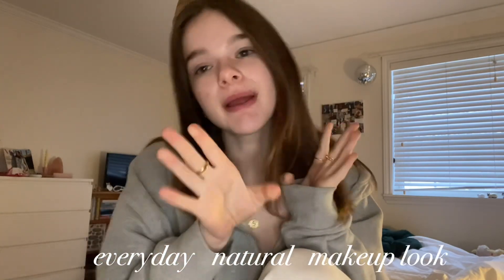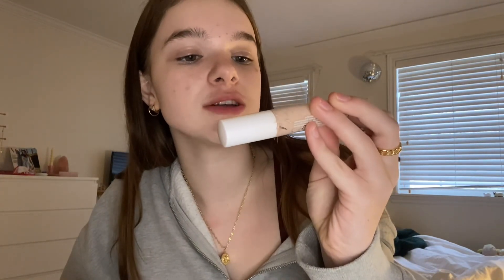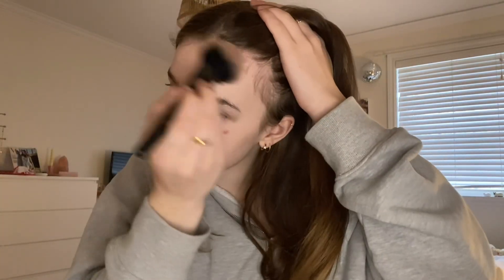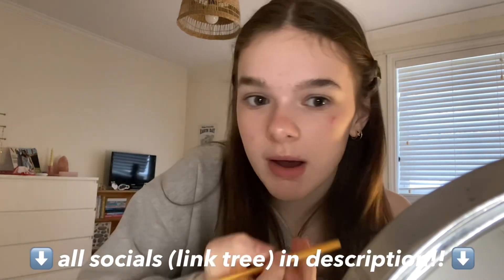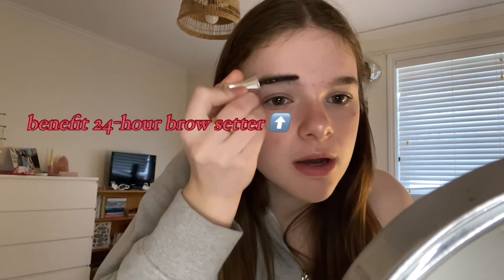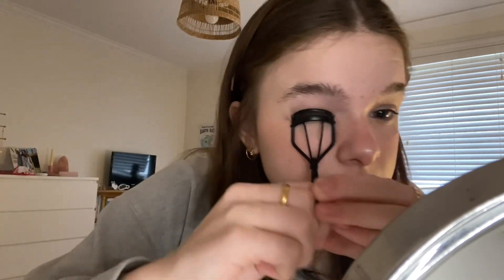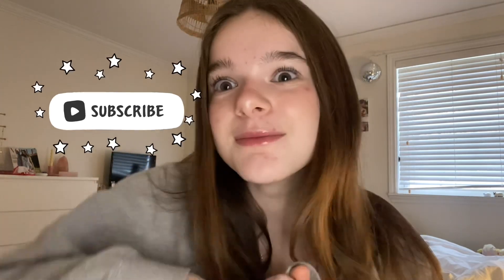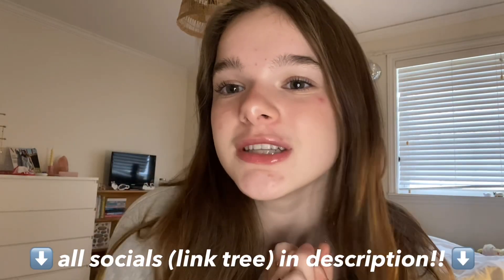my natural “everyday” makeup routine ✨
it’s time i do an updated “everyday” makeup routine video! i’m honestly not quite sure if i’ve done this video before butttt it’s updated from my past makeup-type videos 😘 tbh with you i haven’t been wearing makeup everyday at all 🫣 i thought i’d still make this video bc i have sm fun doing makeup!! i hope you enjoy this video loveliesss 🫶

⋅˚₊‧ ୨୧ ‧₊˚ ⋅

music used in this video:
[no copyright] Lofi Aesthetic

sound effects: VLLO